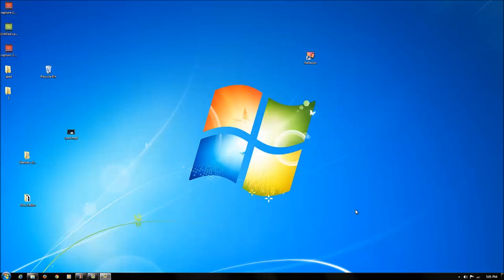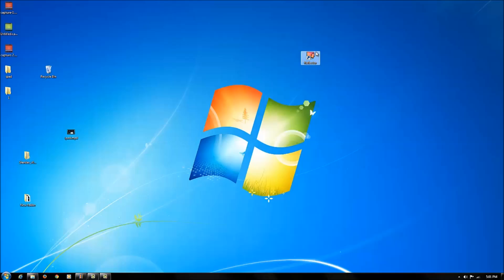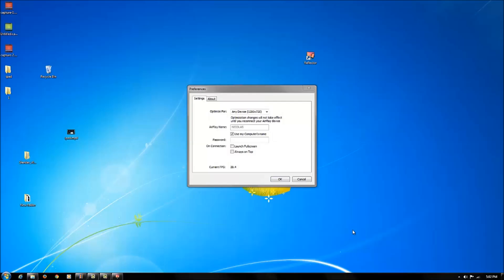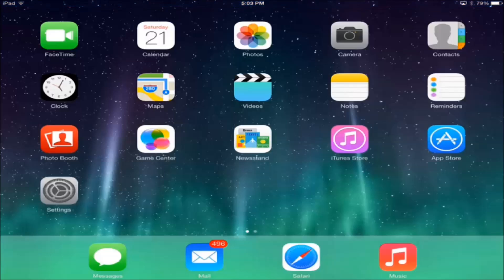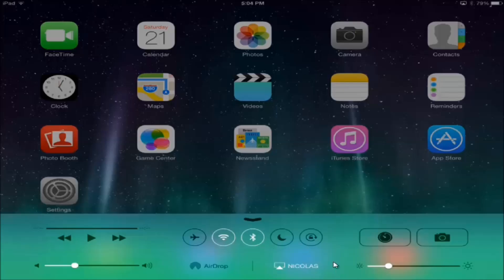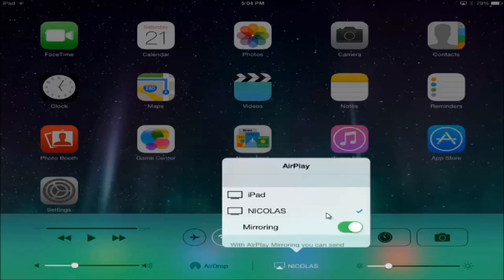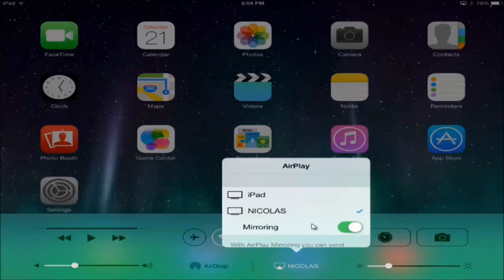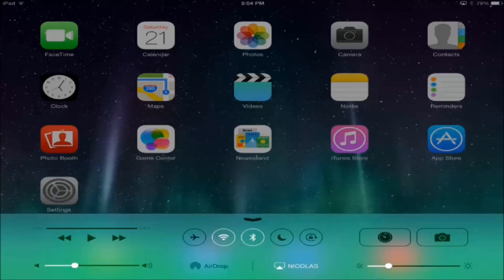How to Record Your iPhone/iPad/iPod touch's Screen! NO JAILBREAK NEEDED! (iOS 7)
Hello! Today I show you how to record your iDevice's screen using a program called Reflector. Although you have to pay for reflector, it is worth it if you want to record your screen. My skype is NicsterV.